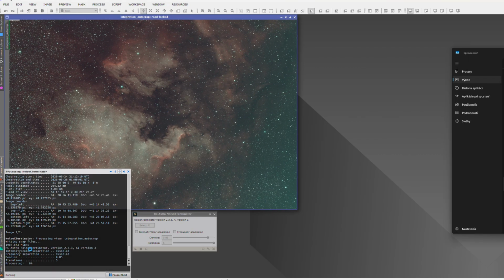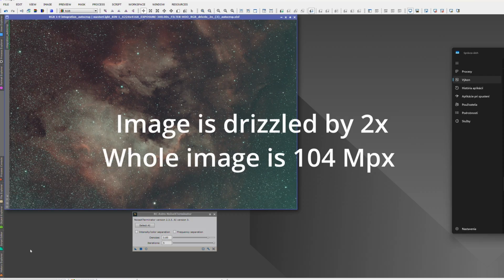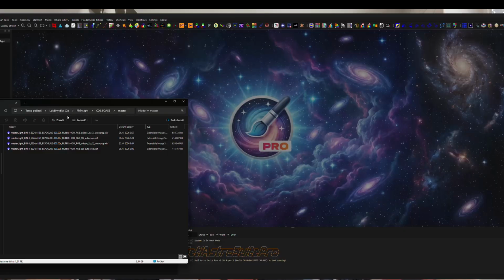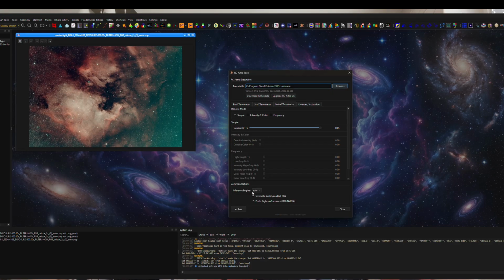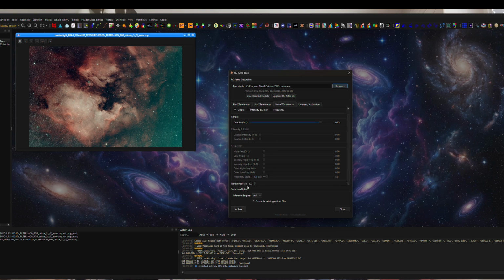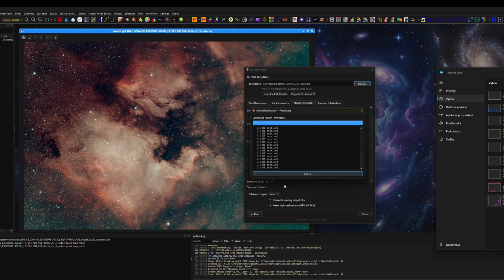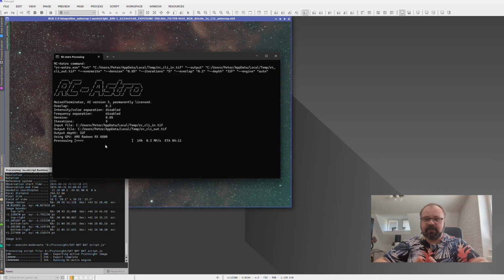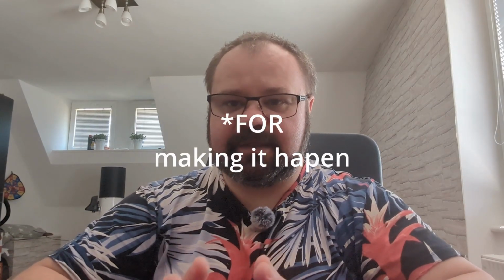AMD GPU acceleration now possible in Pxinsght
This is a short demonstration video how RC tools work with AMD GPU from within Pixinsight.

I am really excited and happpy about this addition, as it will improve my workflow by shortening the processing time.

My equipment:
Dwarf 3 smart telescope
Bresser Messier 8-inch F6 dobsonian
Camera: Touptek ART2600C (IMX571)
EQ platform: DIY parametric EQ platform (design by Aeropic)